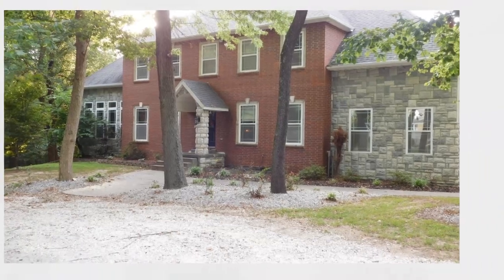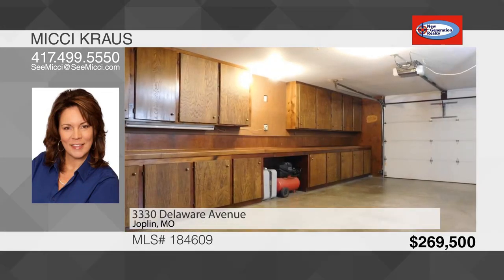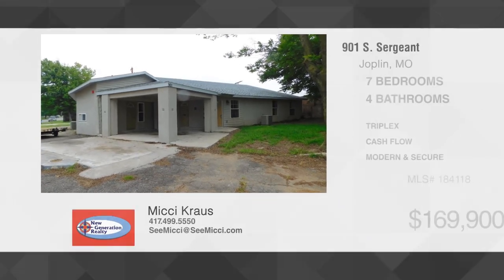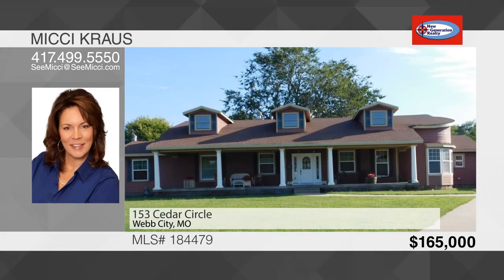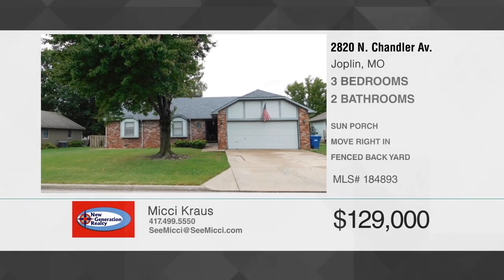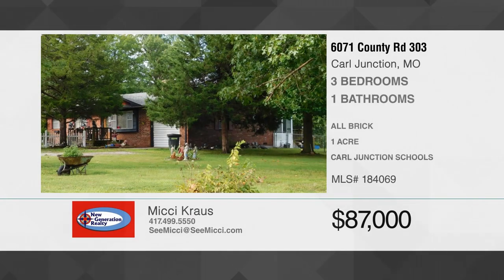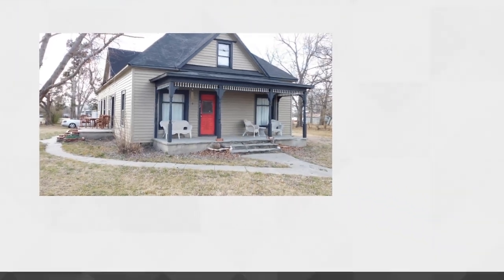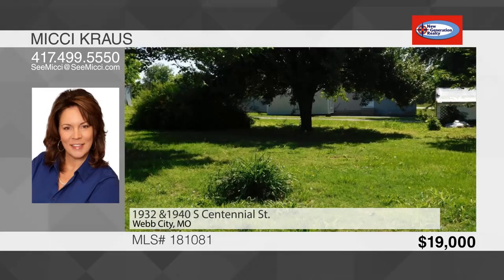Just Listed Hosted by Micci Kraus TV Show 10-14-18